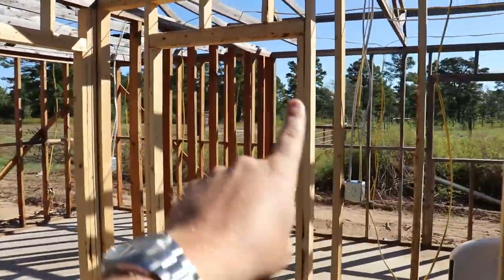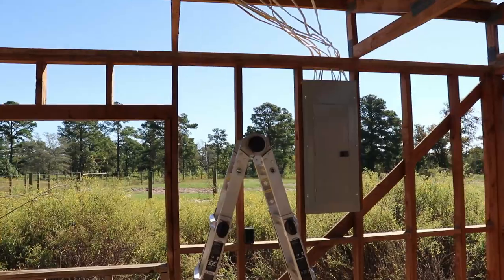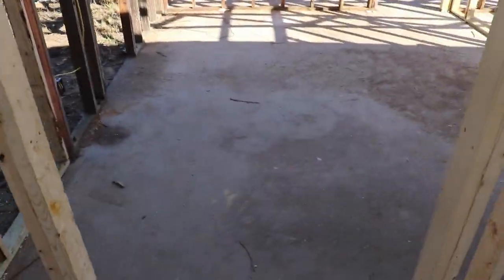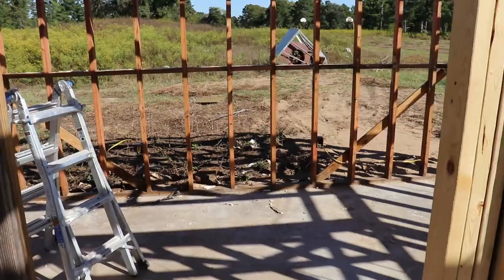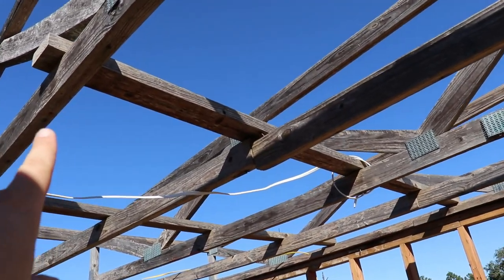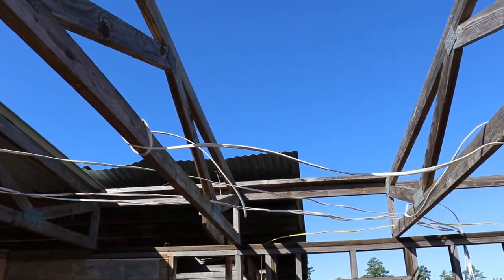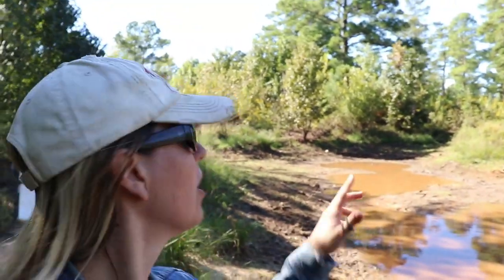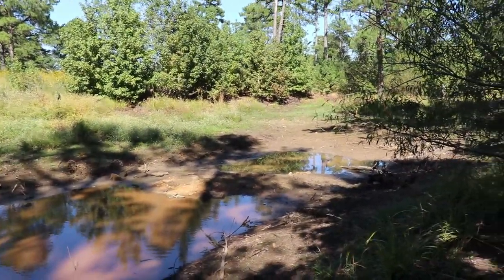Ep. 120 - Garage Renovation Day 3 | Tractor Grapple Work | Blackacre Ranch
Garage renovations are moving along and we are getting close to putting up our siding and house wrap.  Windows are framed and supplies have been coming in slowly.  Should get moving quickly here on out. Had to spend some time doing tractor grapple work to beautify the place and multi-task as a group.